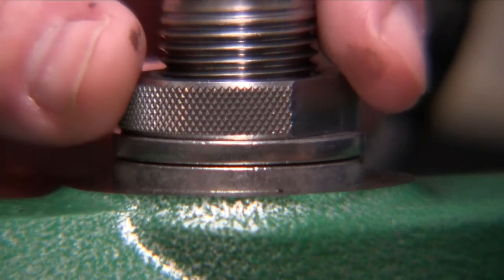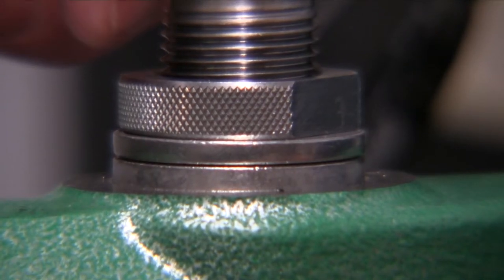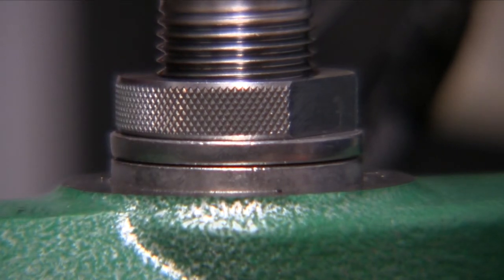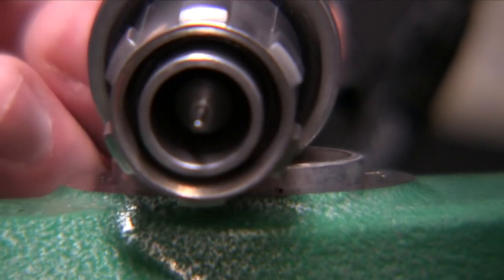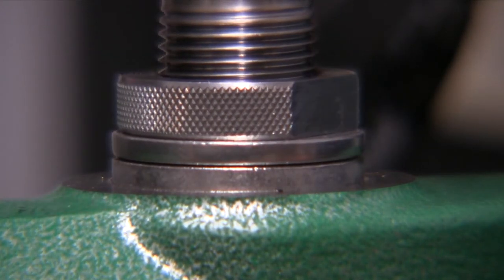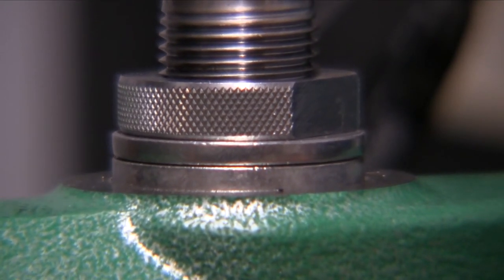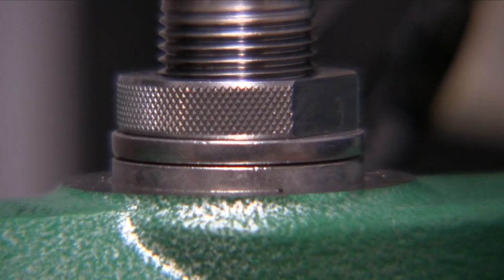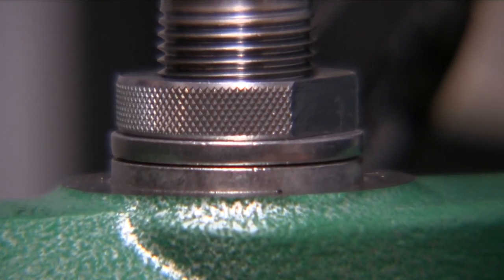One major benefit of the Hornady LNL bushing system demonstrated.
This video shows how the Hornady LNL bushing kit on an RCBS (or any press for that matter) will allow the die to "float" while processing brass or loading cartridges.  This "float" allows for better concentricity and theoretically more accurate ammunition.  It is also nice to be able to swap dies in and out quickly and accurately without having to worry about setting them back up each and every time.